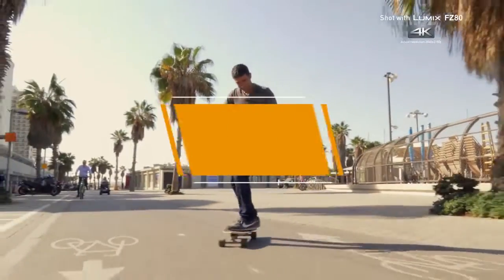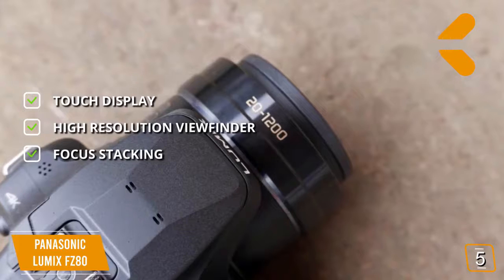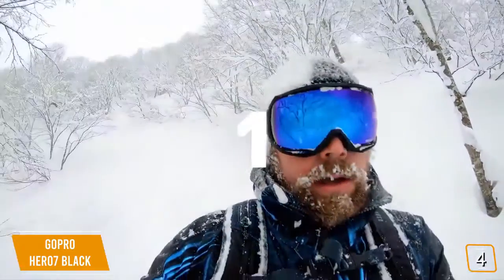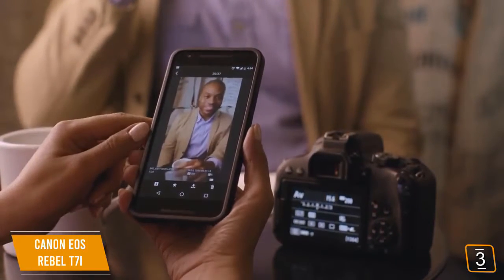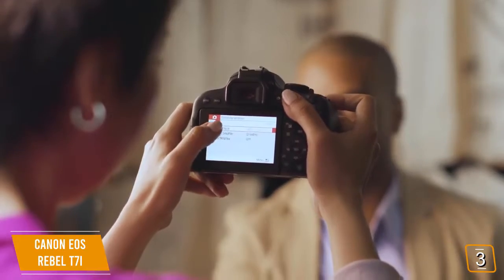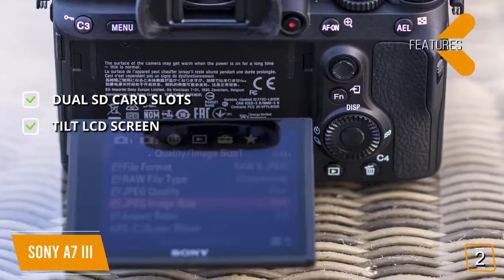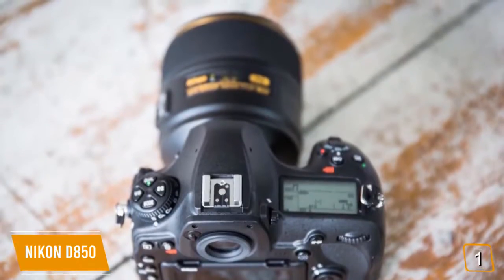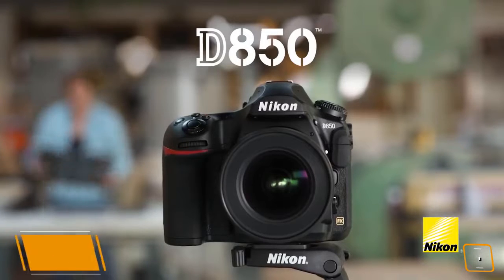Best Camera for Video Recording Worth in 2020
👉5 - PANASONIC LUMIX FZ80
👉4 - GoPro HERO7 Black
👉3 - Canon EOS REBEL T7i
👉2 - Sony a7 III
👉1 - Nikon D850